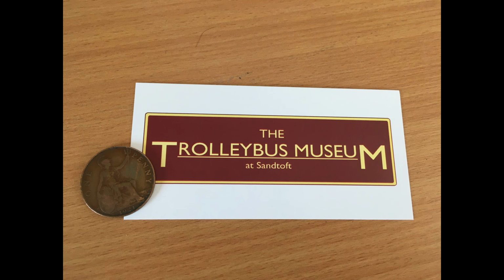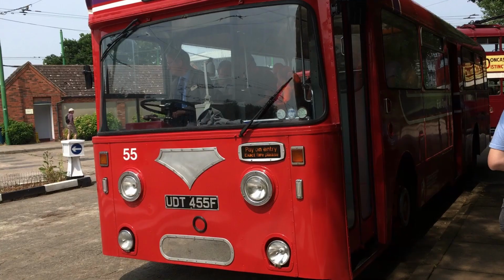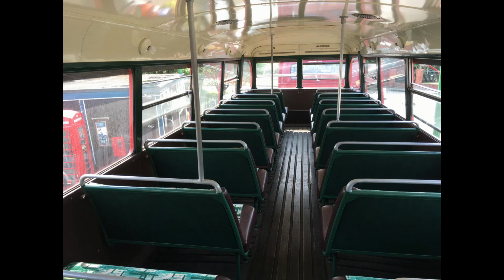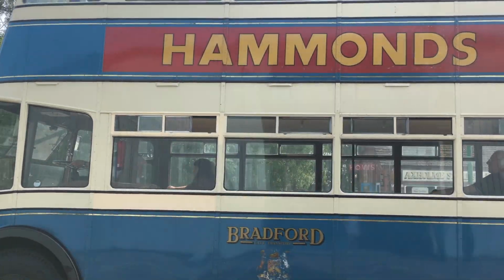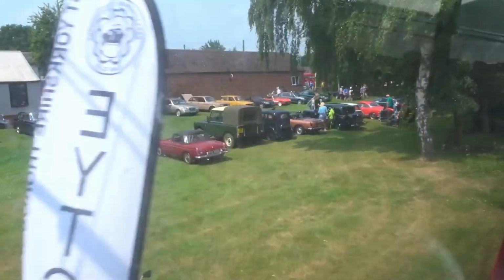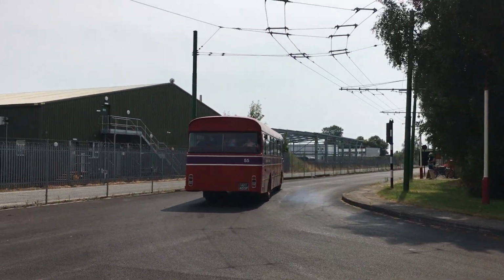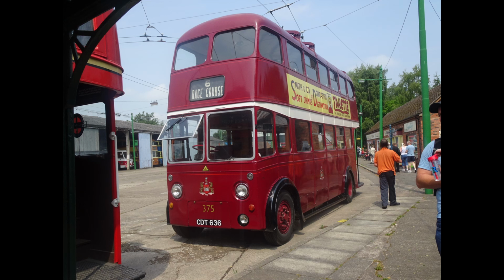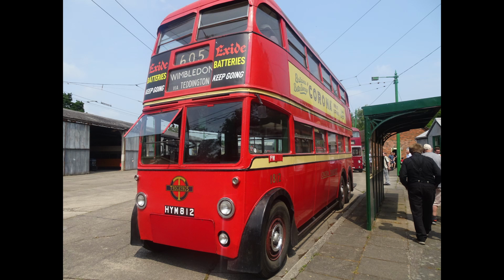A Trip to Sandtoft Trolleybus Museum